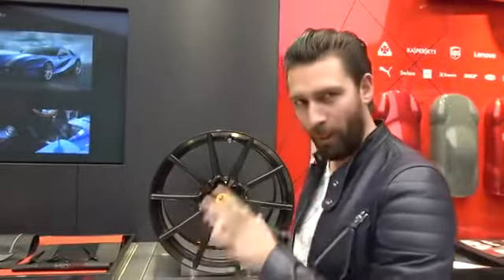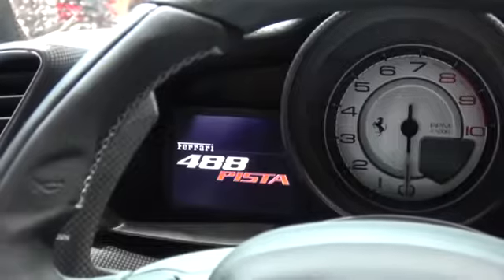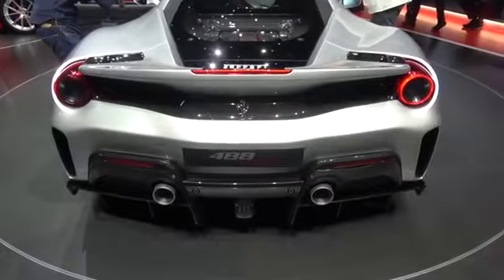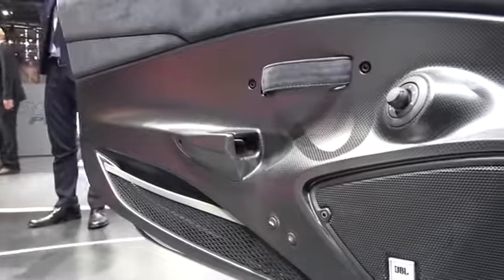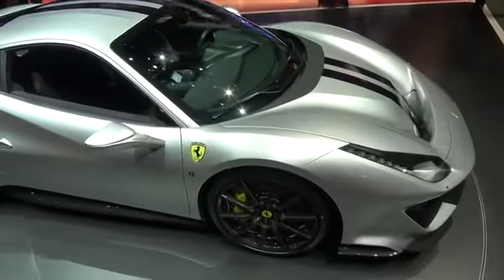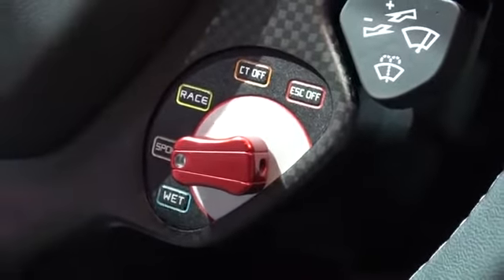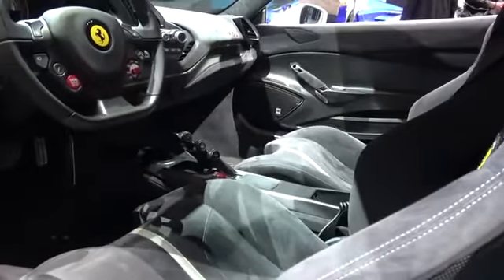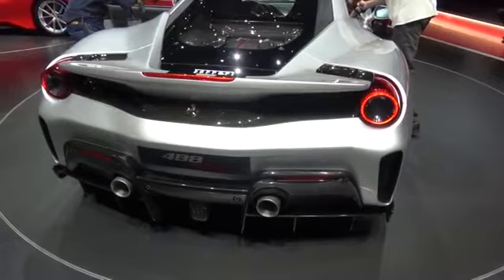First look for. Ferrari 488 Pista..!! | You may know this Car